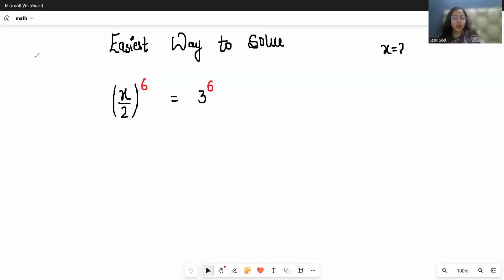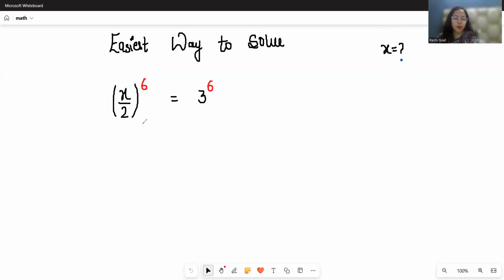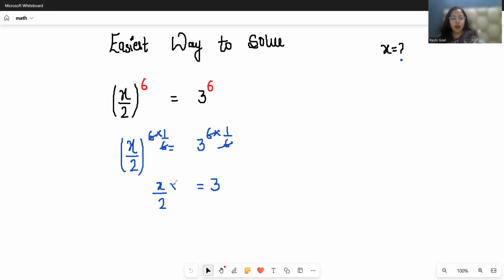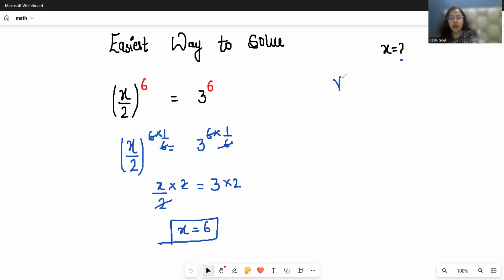USE 100% OF YOUR BRAIN POWER | Solve For X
🔍 Discover the intriguing world of algebra in our latest video, "Solving x by 2 = 3 to the Power of 6"! 📚💡 Join us as we unravel the mathematical mystery of this equation step by step. We'll explore exponential properties, calculate power expressions, and strengthen your fundamental math skills. Whether you’re a student, a math enthusiast, or just curious about the beauty of numbers, this video breaks down complex topics into easy-to-understand lessons. 🧮✨

learnmaths PatrickJMT
Math TV
# Professor Leonard
Krista King
PBS Math Club
Math Meeting
MashUp Math
TeacherTube Math
Simon Deacon
NumberRock Math Songs
Hegarty Maths
Brady Haran
@ Gato Matemático